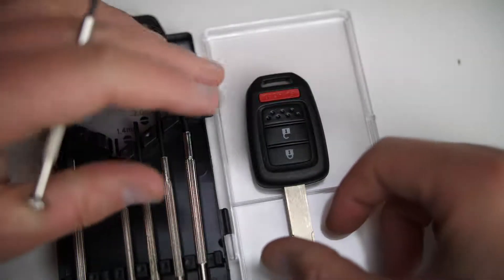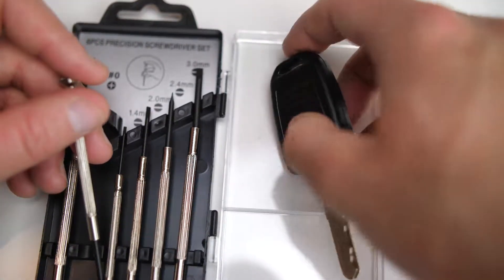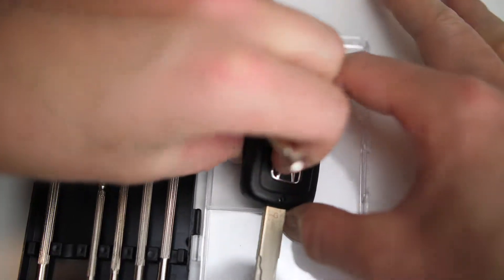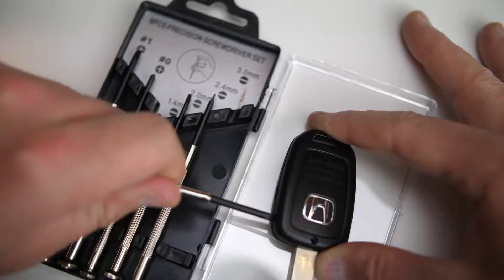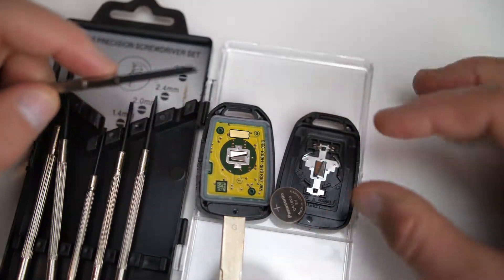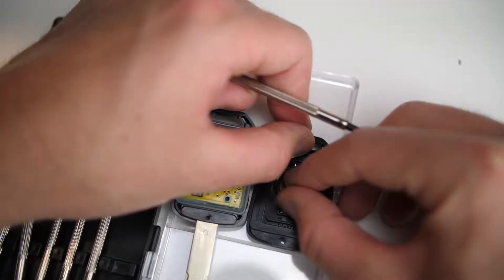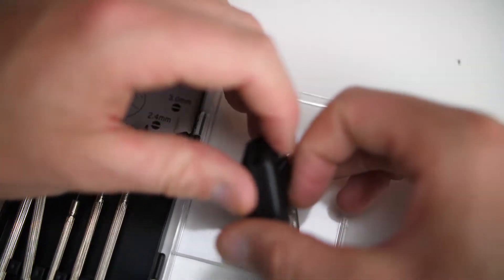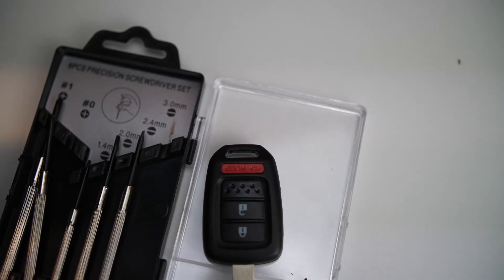Honda HR-V Key Battery Replacement Guide Physical Key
CR1620 Coin Battery 🪙 you need

Replace the battery in the physical Honda HR-V key. Used 2014 - Present.